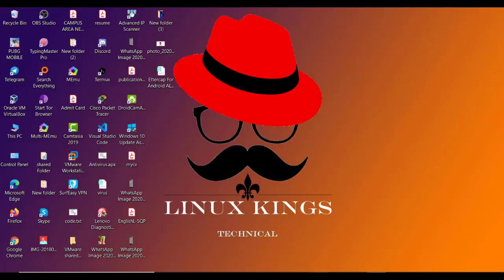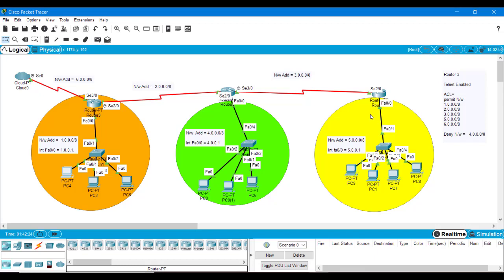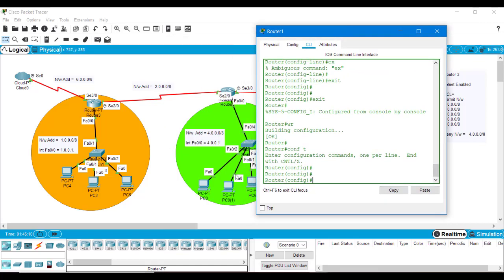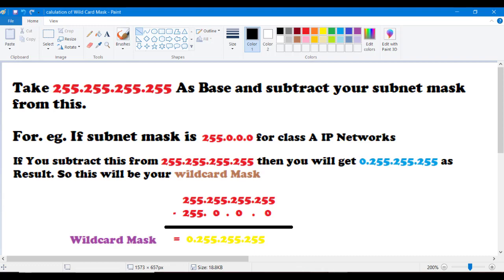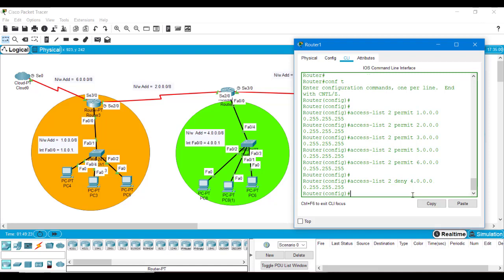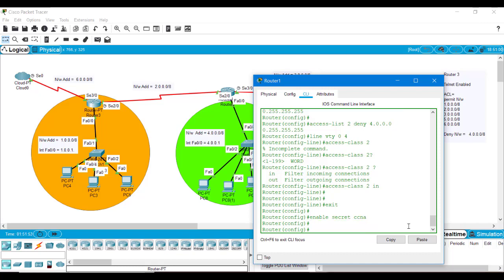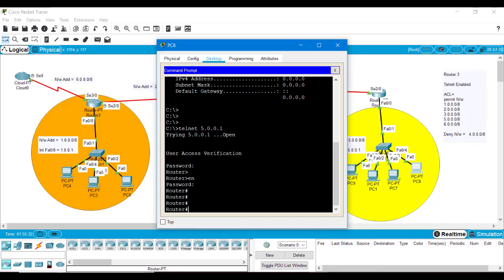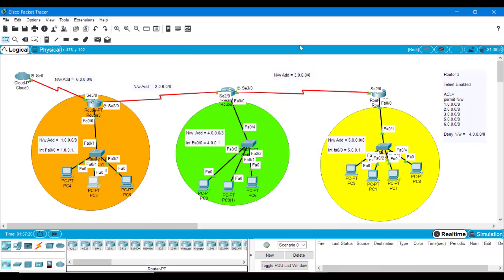How To Configure ACL To Block Telnet/SSH || Configure Standard ACL To Block Telnet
How To Configure ACL To Block Telnet SSH
In this video, I showed How To Configure ACL To Block Telnet SSH. Guys if you have any doubt or suggestion please mention in the comment box.